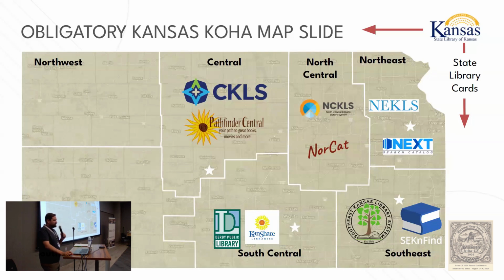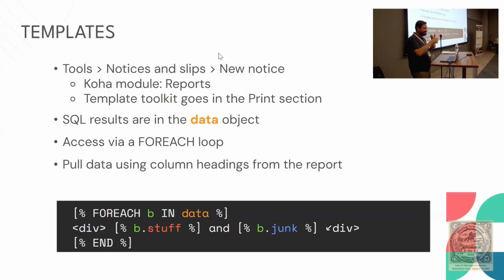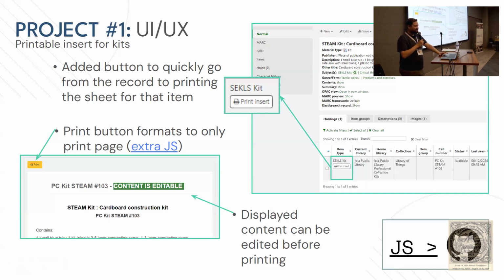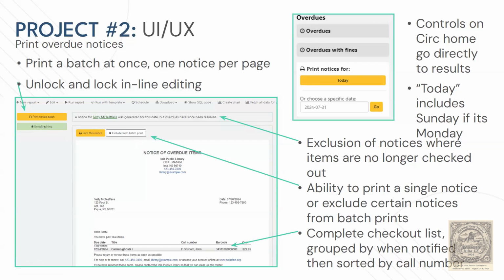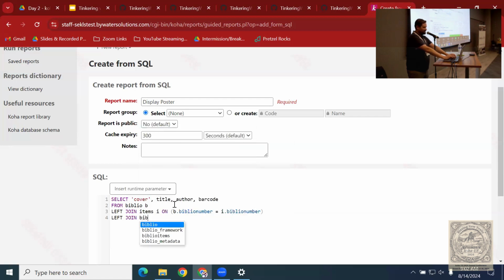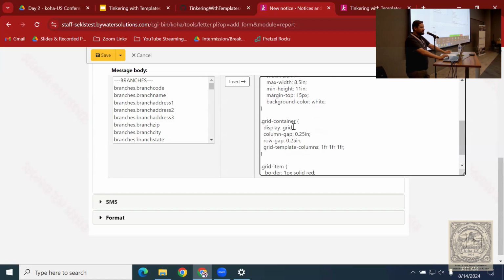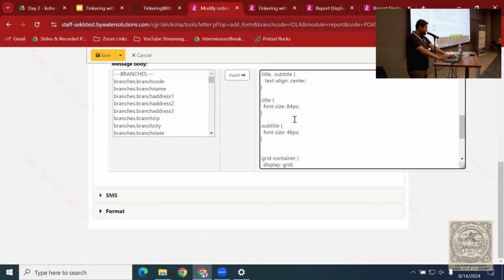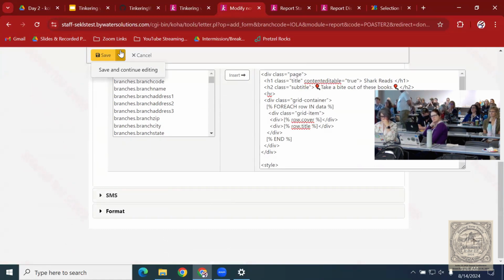Tinkering with Templates: Creating Report-Driven Tools and Interfaces | E202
Report templates allow Koha to display report data in customized ways. Topics include the basics of getting started and an exploration of projects including an interactive notice tool and a statistical dashboard.

Jason Robb (Southeast Kansas Library System)